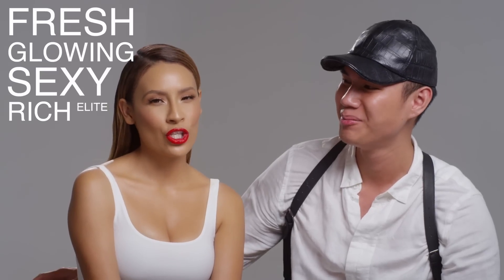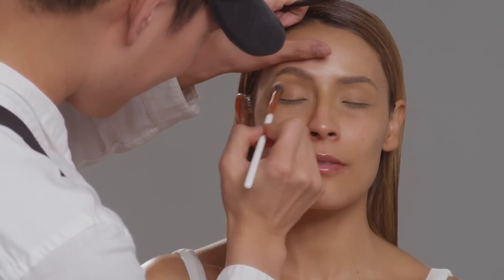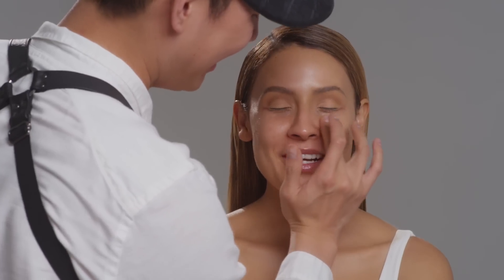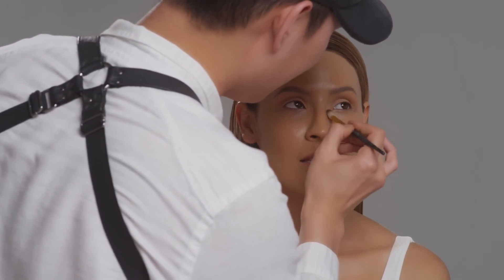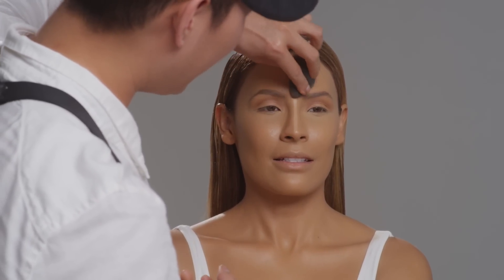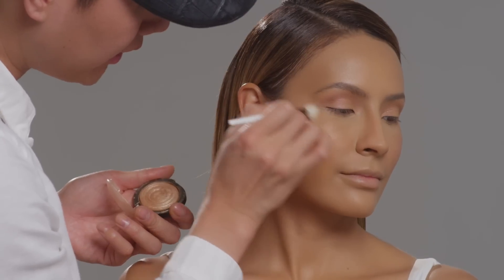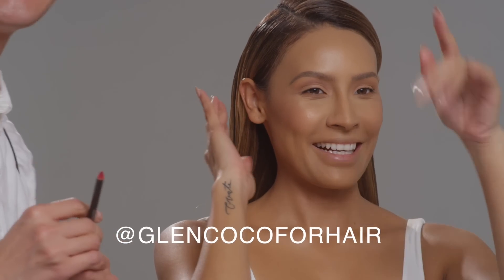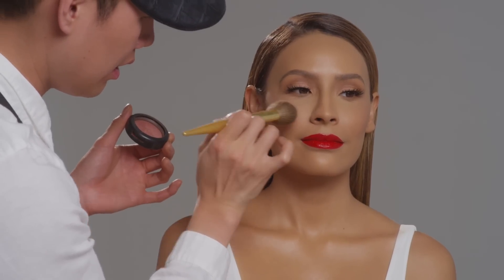DOES MY MAKEUP | DESI PERKINS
❤️ PRODUCTS MENTIONED: ❤️

KEVYN AUCOIN The Sensual Skin Fluid Foundation | SF07

Lip Magnet Liquid Lipstick - Giorgio Armani Beauty - 400